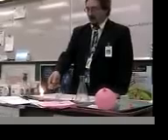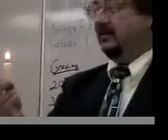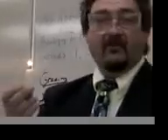Chemistry Teacher's Explosive Demos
St. Petersburg High school chemistry teacher, Gary Kolosey, shows parents (and students) some demonstrations from a basic chemistry class: States of Matter, Safety, Fire, Combustion, Explosions, and fun!